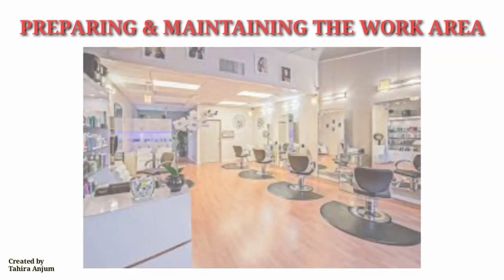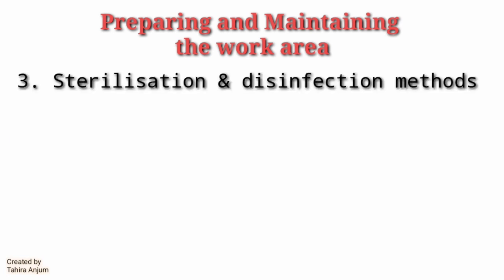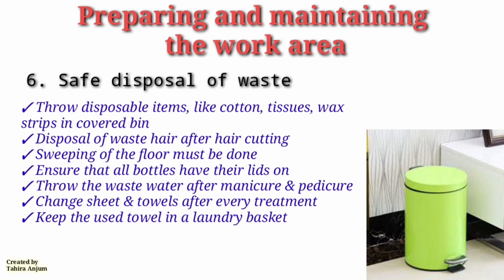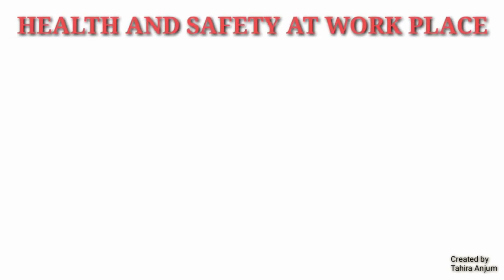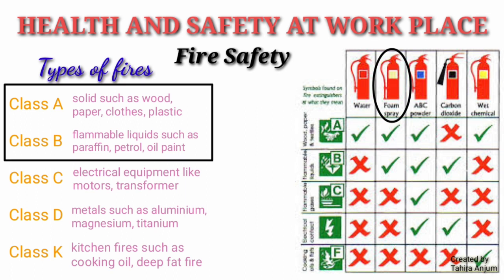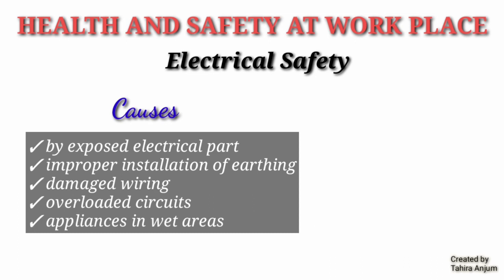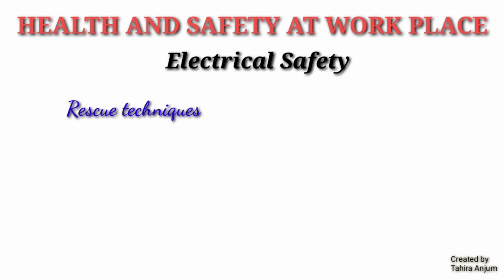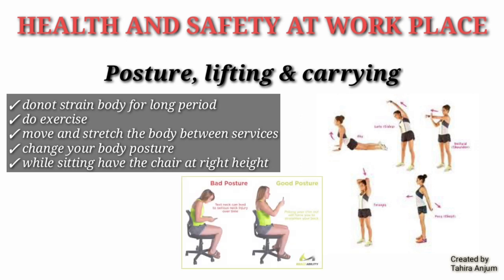Intro to the Beauty & Wellness Industry and Beauty therapy (Part-II) _ Class XI _ BEAUTY & WELLNESS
This is the second part of the Topic: " Introduction to the Beauty & Wellness Industry and Beauty therapy." taken from the Subject: BEAUTY & WELLNESS of class XI. The speaker is Ms. Tahira Anjum, Vocational Teacher working under Department of Education, Andaman & Nicobar Administration.